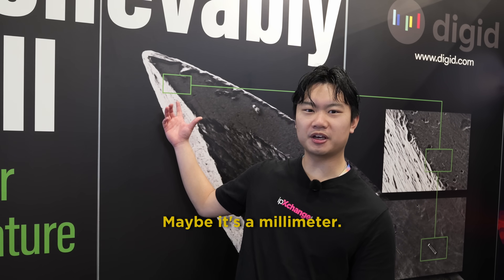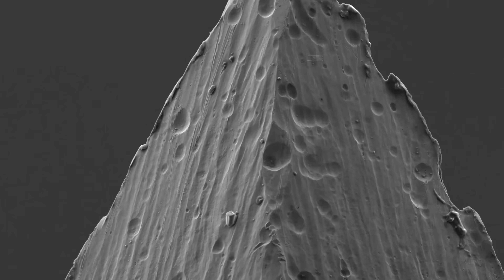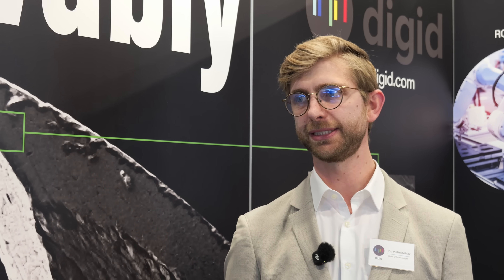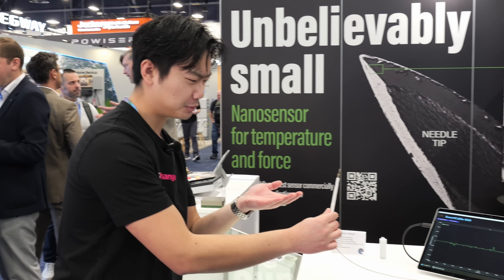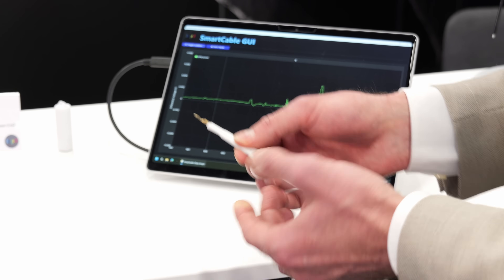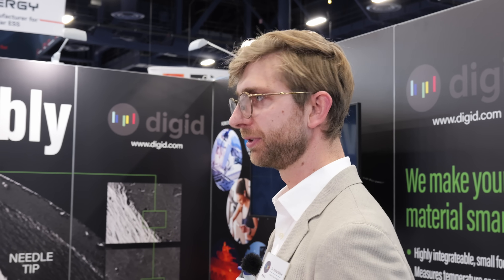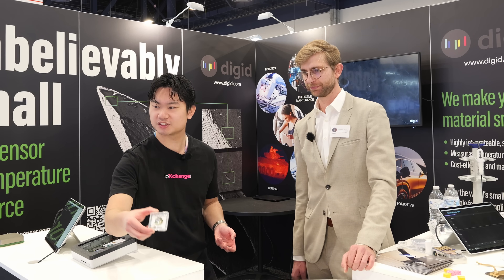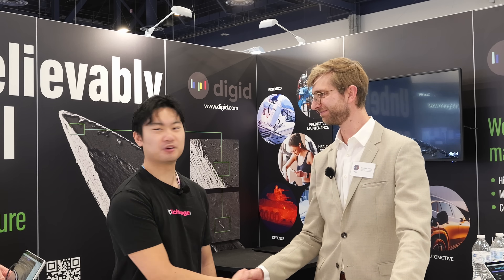The World's Smallest Sensor | digid at CES 2026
At CES 2026, we visited digid to look at one of the smallest sensor technologies currently in production.

These sensors are printed at the micrometre and nanometre scale, small enough that you need a microscope to see them. Instead of using traditional packaged sensors, digid prints sensing elements directly onto real hardware, including metal parts, silicon, thermal interface materials, and mechanical components.

In this booth tour, we look at several real-world demos. One shows force and strain sensors printed directly onto a surgical scalpel, allowing cutting forces to be measured in real time without changing the tool’s size or feel. Another demo embeds temperature sensors inside a CPU thermal interface material, giving direct visibility into die-level thermal behaviour without consuming silicon area or adding bulky components.

We also look at pressure sensors, strain gauges printed onto washers and metal structures, and ultra-thin sensor arrays that are effectively invisible once integrated. These approaches are particularly relevant for medical devices, semiconductor thermal monitoring, industrial sensing, and any design where space, mass, or mechanical constraints rule out conventional sensors.

If you’re working on hardware where measurement accuracy depends on being physically closer to the point of interest, or where traditional sensors simply do not fit, this is a technology worth paying attention to.